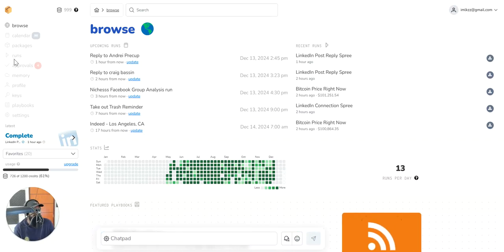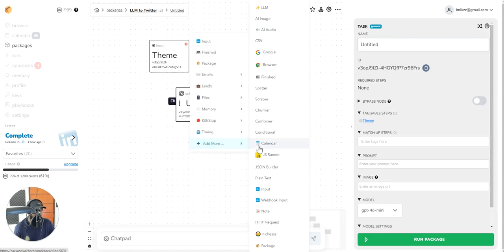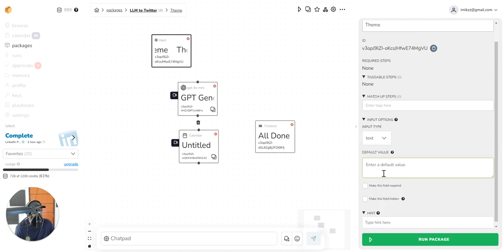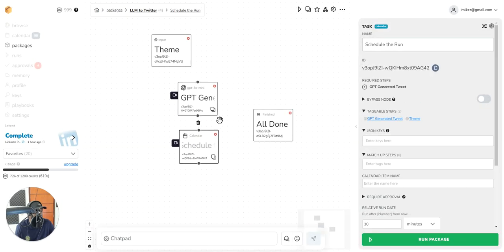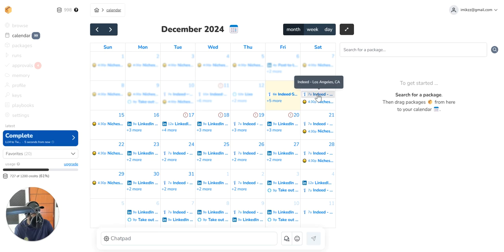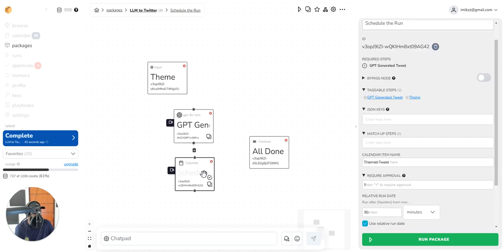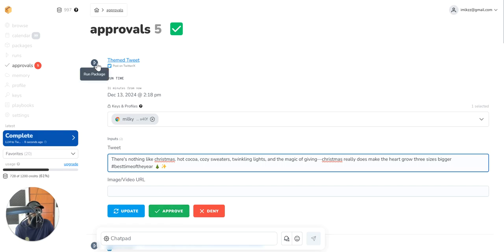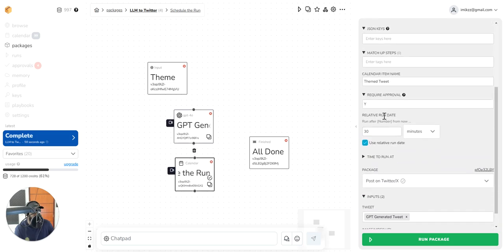Packages - Approvals Feature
Approve or deny package runs with the approvals feature.